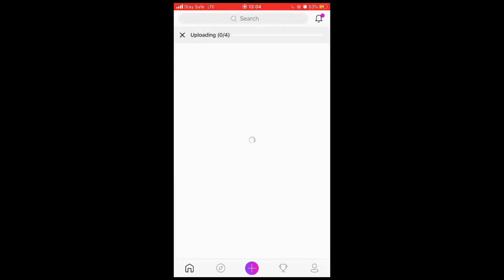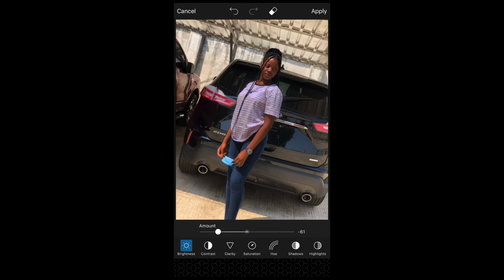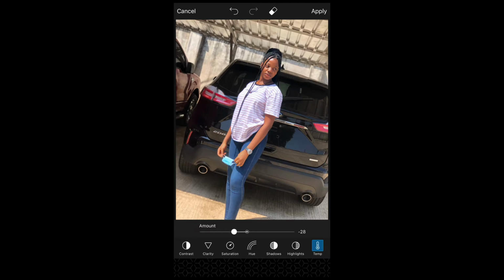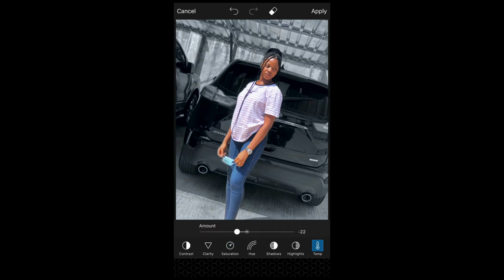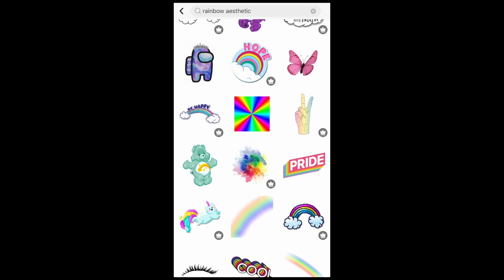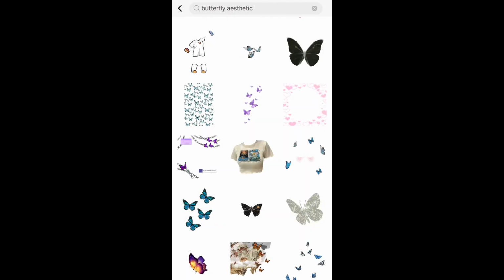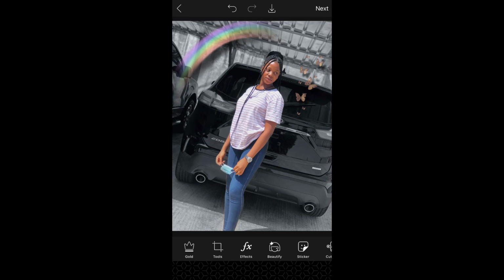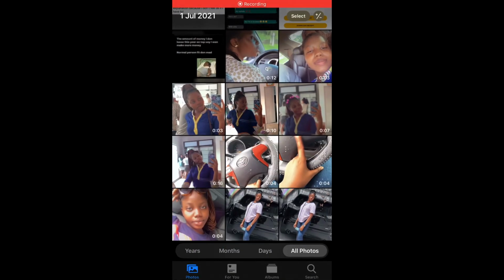ENHANCE YOUR PICTURE QUALITY WITH JUST ONE APP || HOW TO EDIT USING PICSART | aesthetics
The PicsArt app confuses you?? Get to learn everything you need to know about the PicsArt app...
*How to design your pictures
*How to change the background of your pictures
*How to cut pictures
*How to pup a picture on pictures
*How to put sticker on you photos
*Don’t loose quality when editing

All you need to know in one video